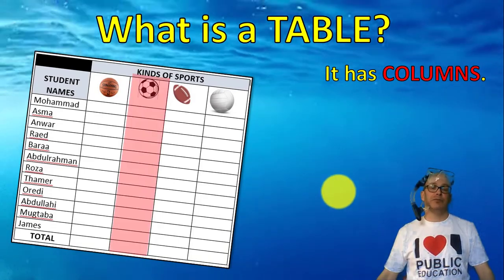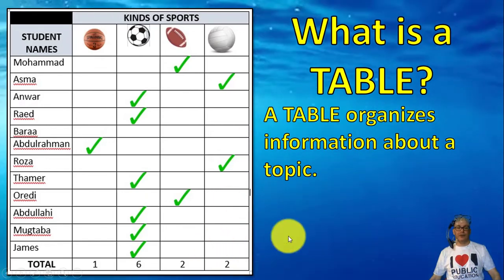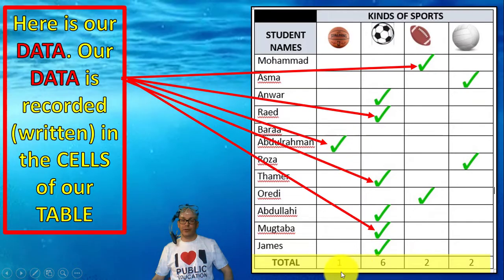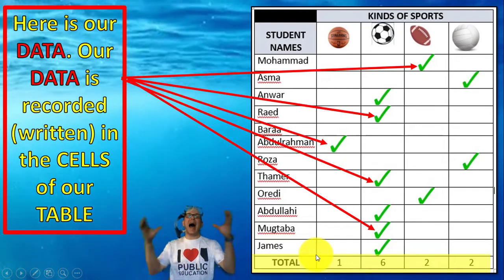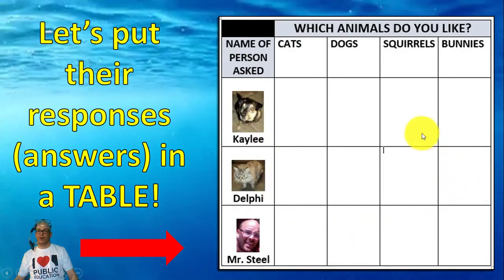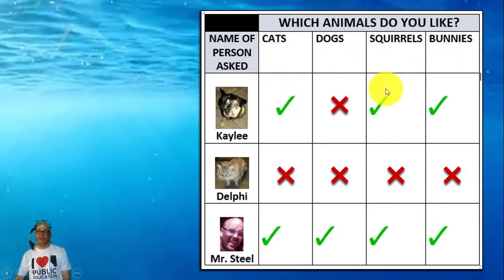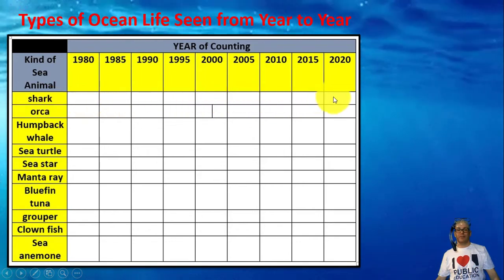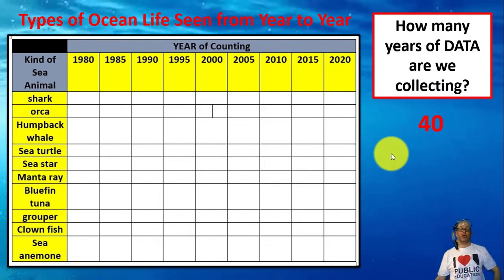Reading Tables, Charts, Graphs, and Data 1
This video is designed for LEAD high school students (ELL/ESL new Canadians & refugees who have significant gaps in their education). This video introduces students to reading and making TABLES. It is the first in a series of lessons about READING TABLES, CHARTS, GRAPHS, AND DATA.